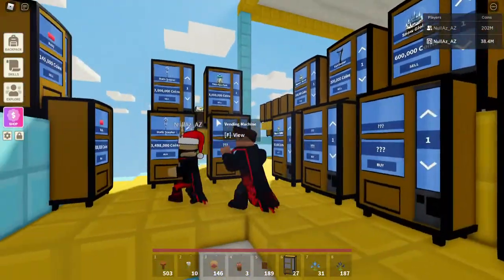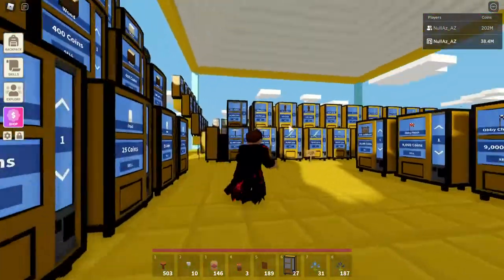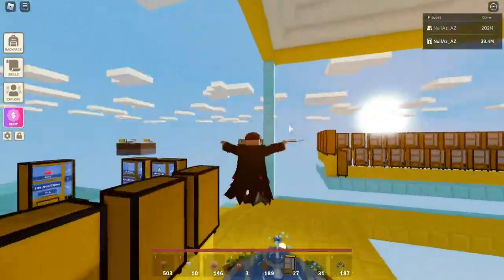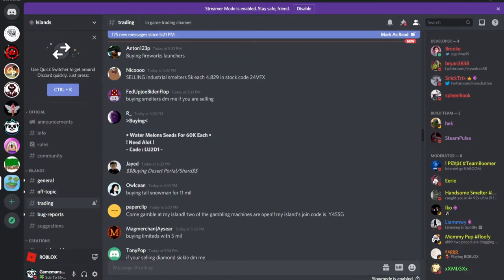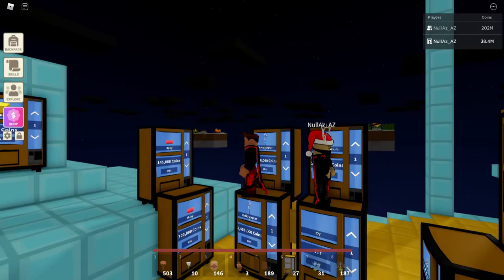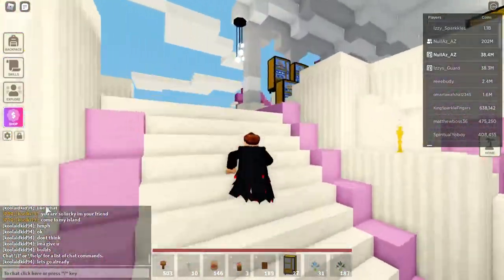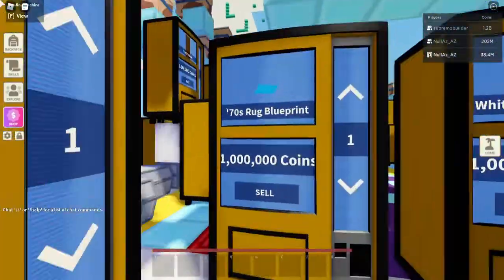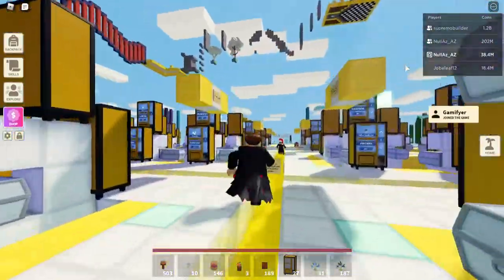How to Build and Promote a Good Shop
Hey guys,
We're back with another video! Today we'll be showing you how to build a god mall in roblox islands!!